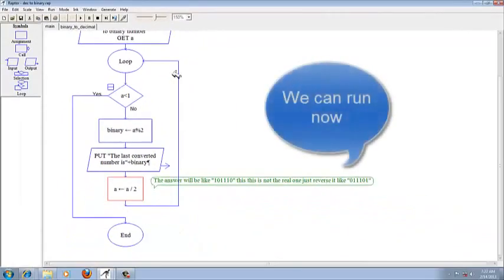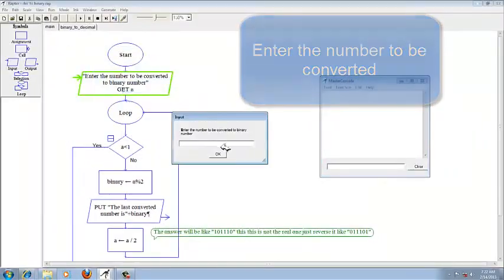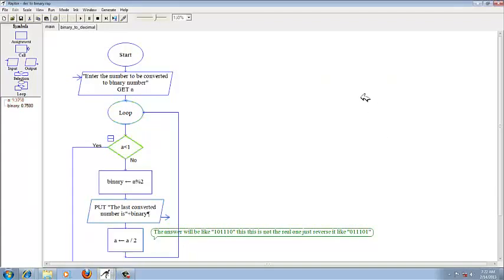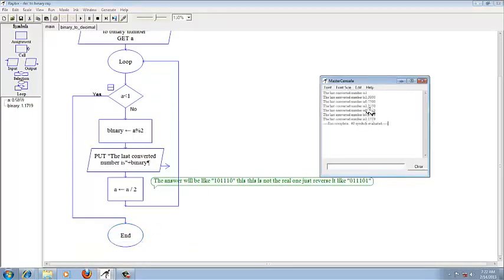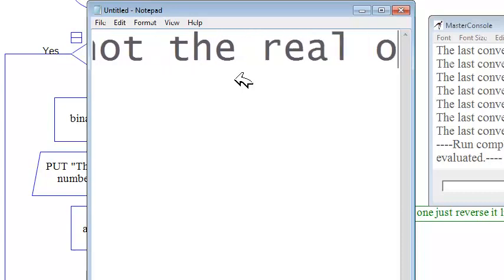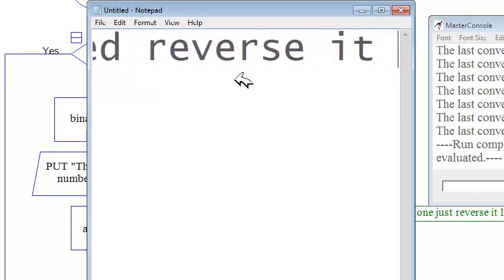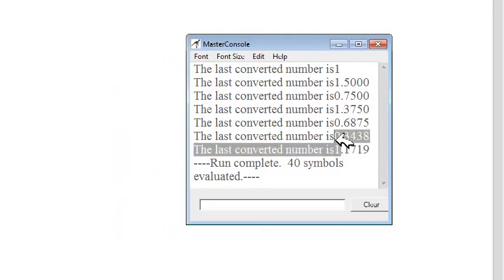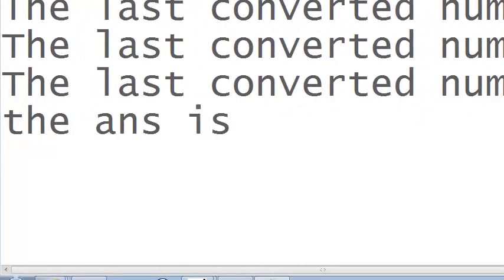decimal to binary raptor Flow chart,how to do decimal to binary raptor Flow chart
decimal to binary raptor Flow chart